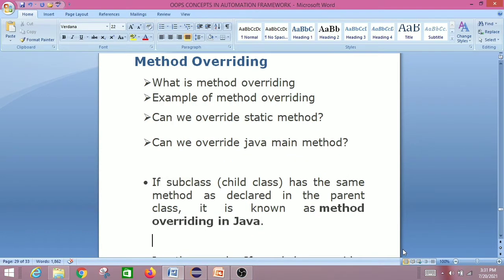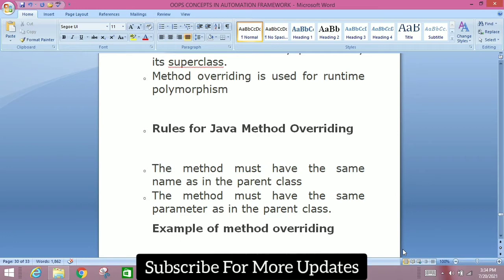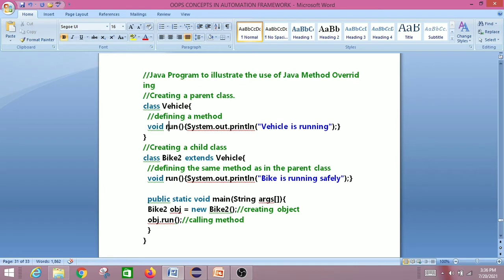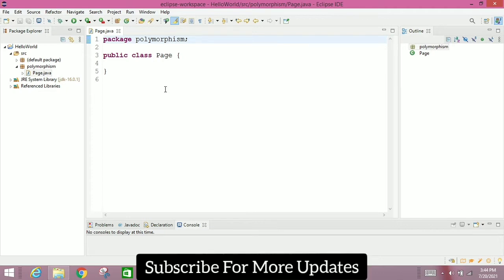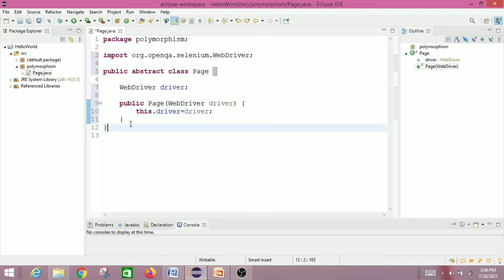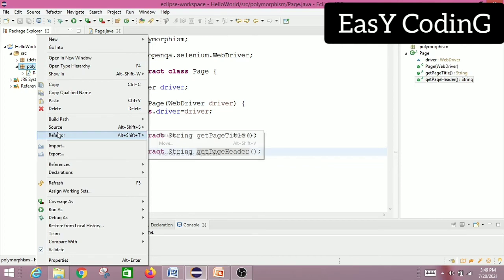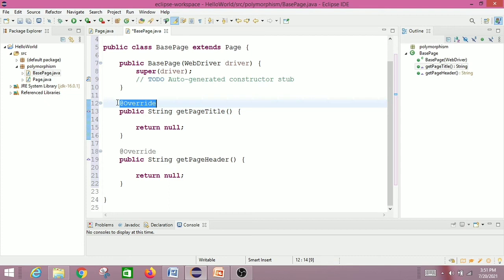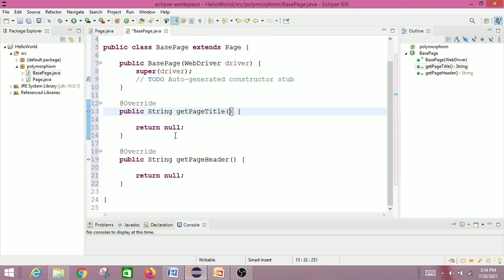OOP Concepts in POM-Use of Method Overriding| Polymorphism in Java for Selenium WebDriver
In this video you can find out content related to method overriding.

Featuring:-
What is method overriding
Example of method overriding
Can we override static method
can we override java main method
example of overriding in POM selenium
Use of final keyword